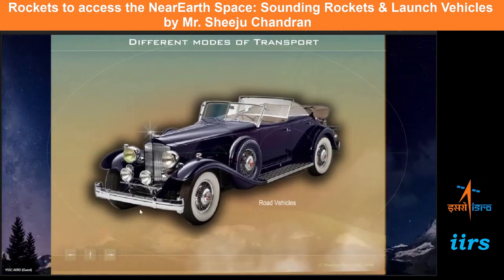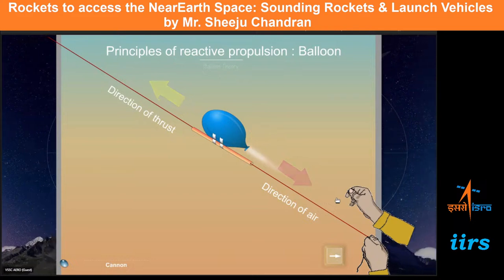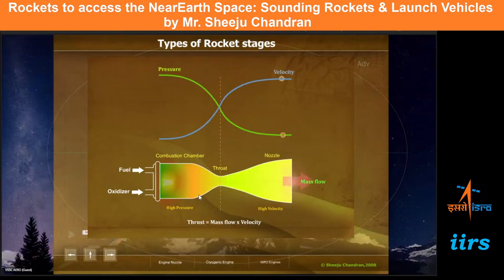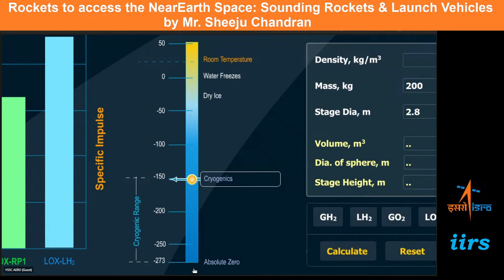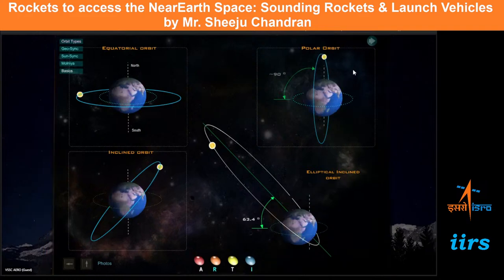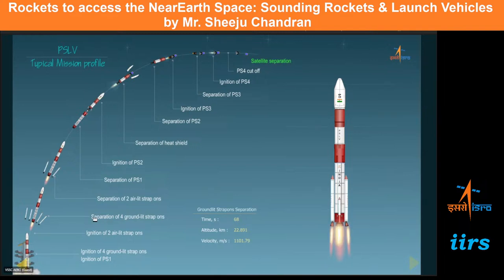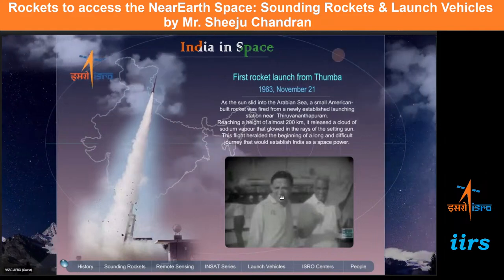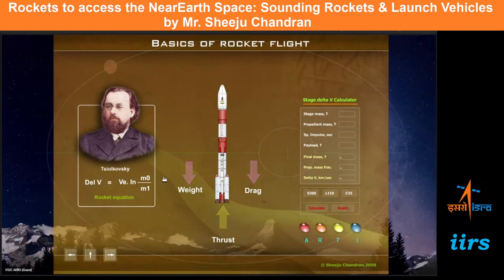Rockets to access the Near Earth Space： Sounding Rockets & Launch Vehicles by Mr. Sheeju Chandran